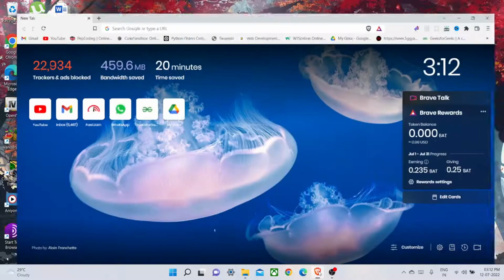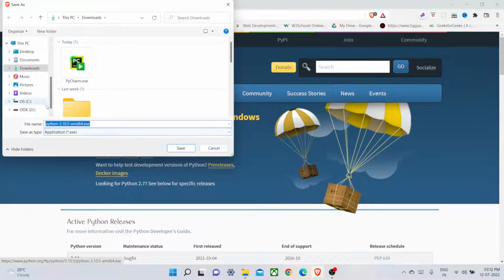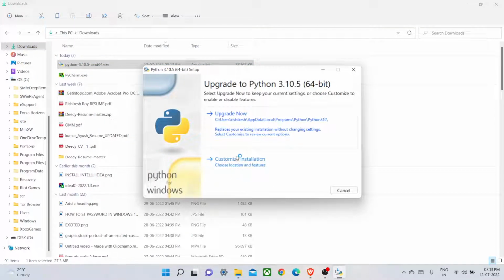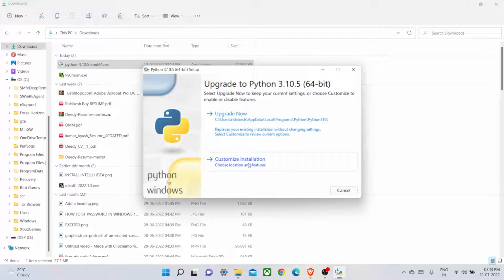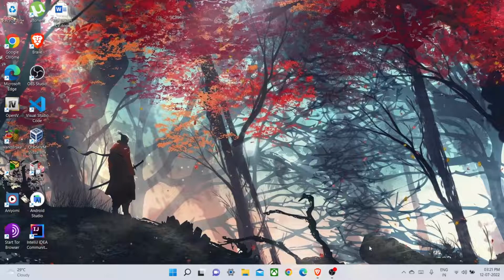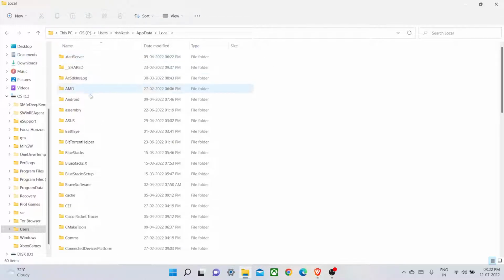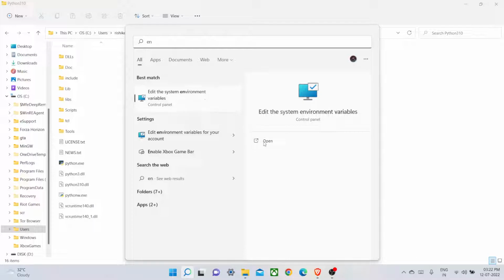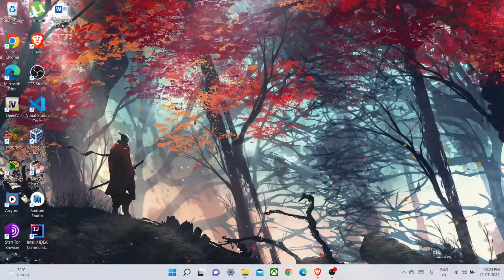python ENVIRONMENT variable PATH setup | ( PYTHON FULL GUIDE) | WINDOWS 11 | 2022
hello and welcome guys on my YouTube channel [ internet and Technology ] in this video I have shown how to install [ python ,how to setup  [ python environment variable path ] .as we guys know that it is very easy to set python environment variables path in windows operating system  but for newbies it become sometime very hard to set up , and they don't know how to set , so  I have provided a very easy way of setting python environment variable path  . hope you guys will find this video very informative .